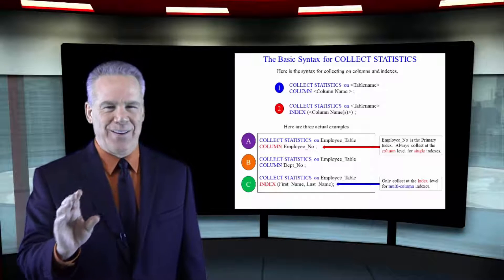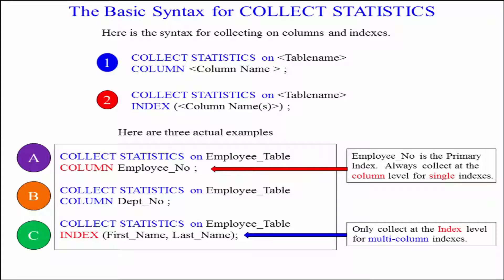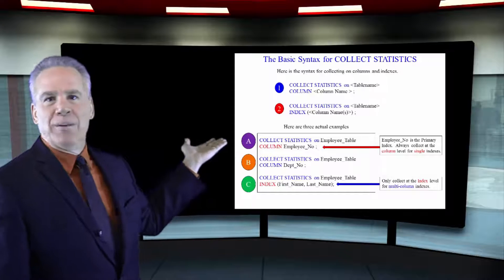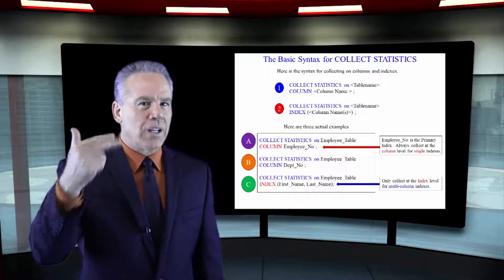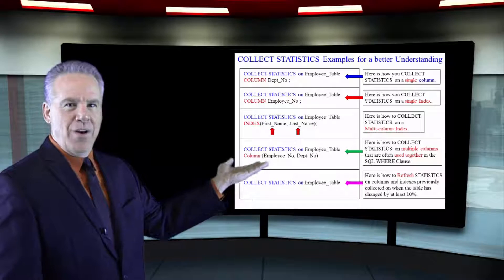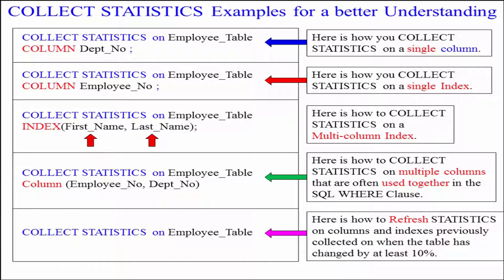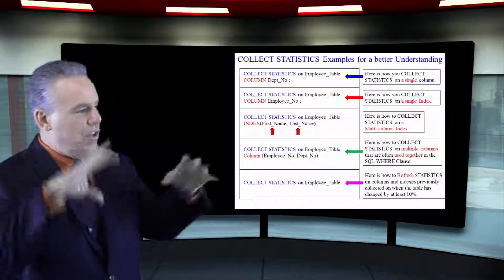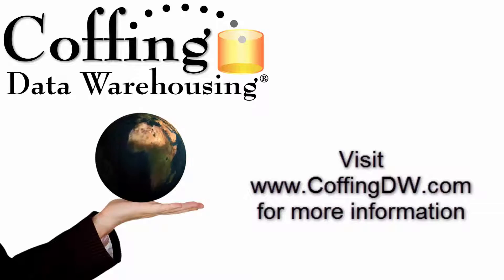Let's Learn Teradata Lesson 87: The Syntax of Collect Statistics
Explore Teradata with Tera-Tom of Coffing Data Warehousing! In this lesson, take a closer look at the syntax of the Collect Statistics function!